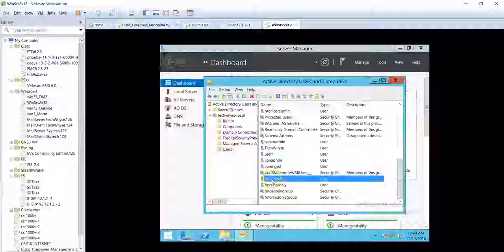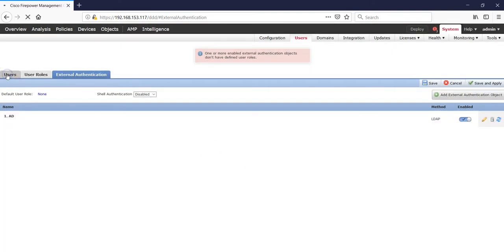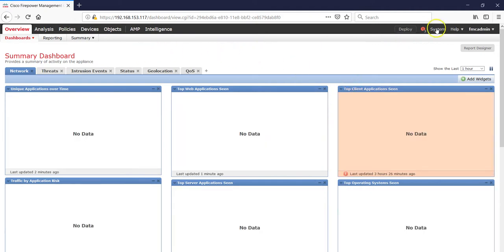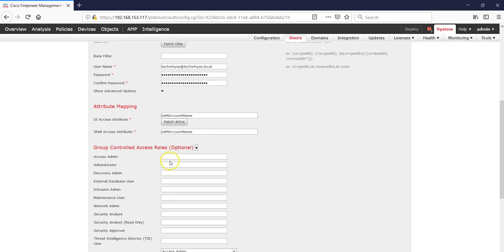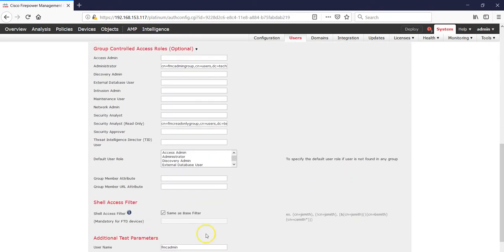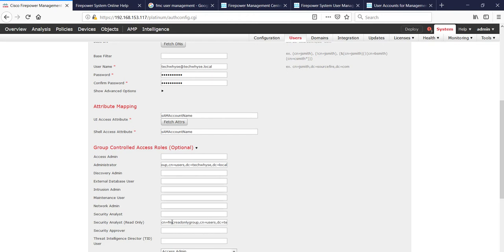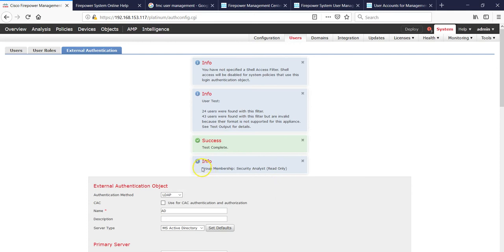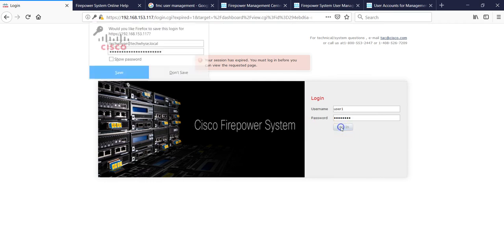Firepower System User Management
This techtorial basically shows how to configure user management using Active Directory as an external authentication object.